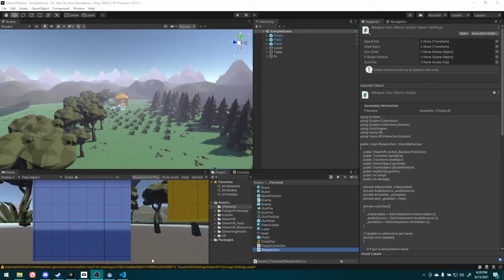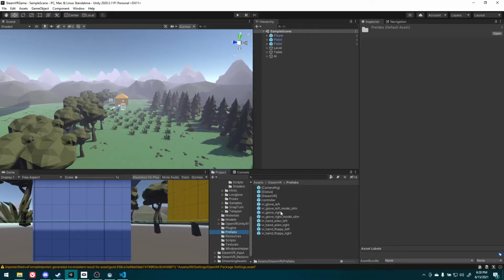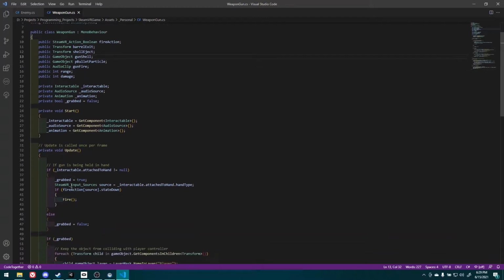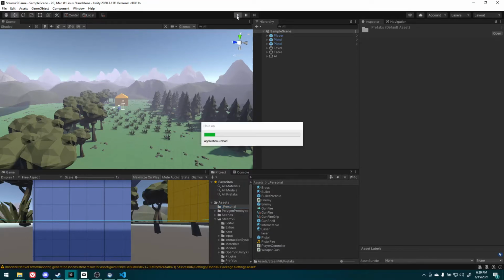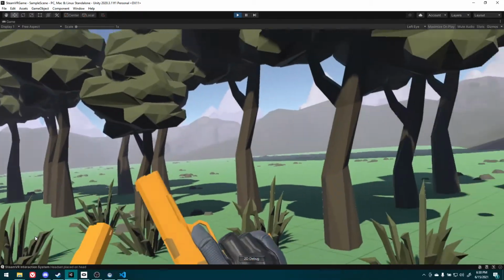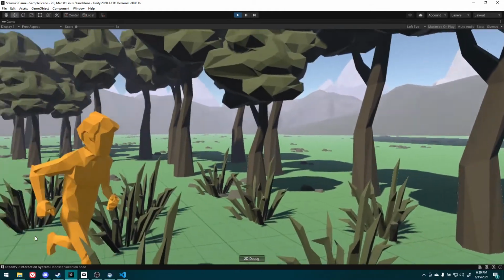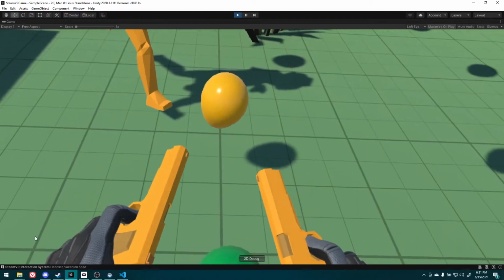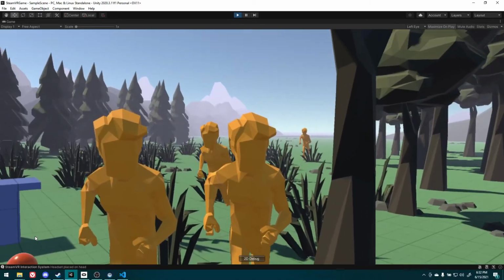Unity SteamVr Game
This is a project I've been working on in Unity that utilizes SteamVr's package to get a lot of basics FPS concepts set-up in Unity!